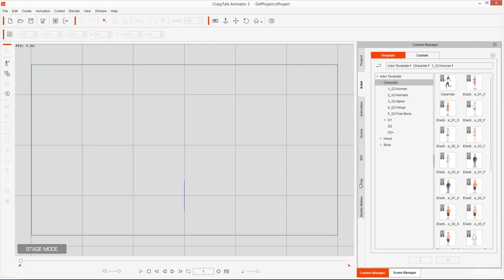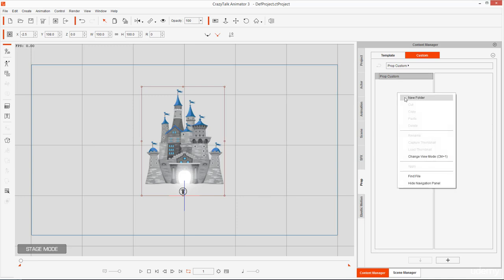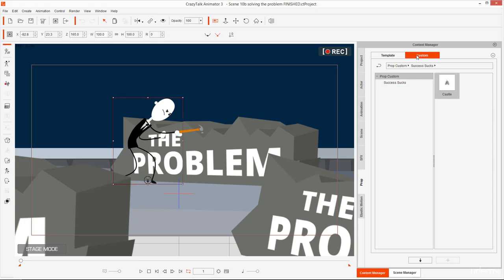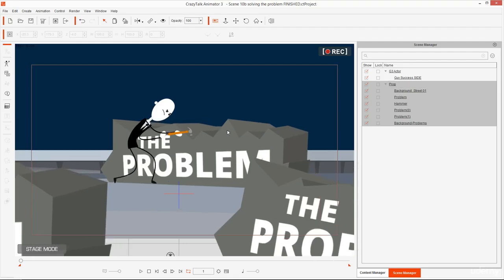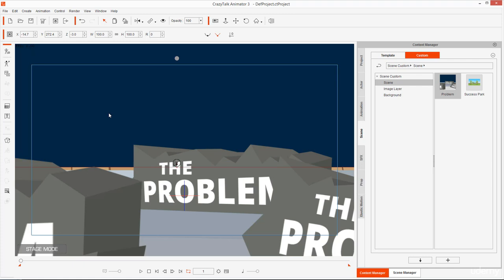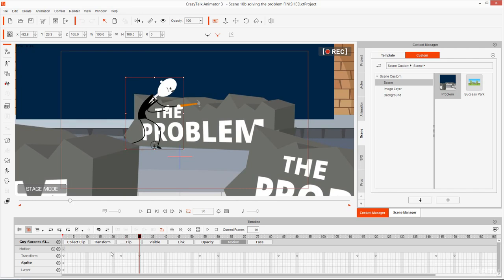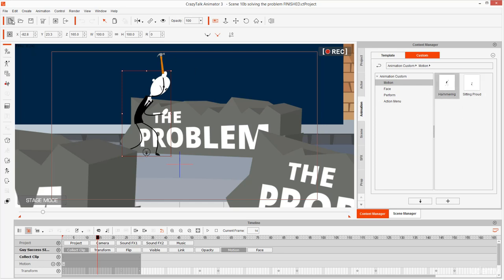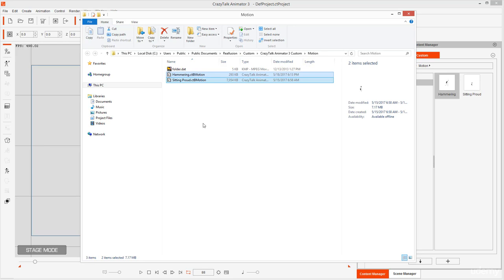4. Create and Save Reusable Custom Content for Animated Series.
### Introduction to Creating and Saving Reusable Custom Content

CrazyTalk Animator 3, now known as Cartoon Animator, offers a myriad of features that make it a powerful tool for animators looking to create engaging content for platforms like YouTube. One of the standout features of CrazyTalk Animator 3 is its ability to create and save reusable custom content. This lecture will guide you through the process of creating, saving, and efficiently utilizing custom content in your animated series.

### Understanding Custom Content in CrazyTalk Animator 3

Custom content refers to the unique characters, props, scenes, and motions that you create and use in your animations. Unlike the pre-built assets available in CrazyTalk Animator 3, custom content is tailored to fit your specific animation needs, providing a unique touch to your projects.

Benefits of Creating Custom Content

1. **Personalization**: Custom content allows you to infuse your unique style and creativity into your animations, making your series stand out.
2. **Consistency**: By using reusable assets, you maintain visual and thematic consistency throughout your series.
3. **Efficiency**: Once created, custom assets can be used multiple times across different projects, saving time in the long run.
4. **Originality**: Custom content ensures that your animations are original and not using overused assets available to everyone.

### Steps to Create Reusable Custom Content

1. Designing Custom Characters

Creating unique characters is the first step in developing custom content. CrazyTalk Animator 3 provides various tools to design characters from scratch or modify existing templates.

- **Character Composer**: Use the Character Composer to customize the facial features, body parts, and outfits of your characters. This tool allows for detailed adjustments, ensuring your characters look exactly how you envision them.
- **Bone Rigging**: Properly rigging your characters with bones ensures smooth and realistic animations. CrazyTalk Animator 3 simplifies the rigging process with its intuitive interface.

2. Developing Custom Props and Scenes

Props and scenes add depth and context to your animations. Creating custom props and scenes tailored to your storyline enhances the visual appeal of your series.

- **Prop Composer**: Design custom props using the Prop Composer. You can import images, adjust their properties, and animate them within your scenes.
- **Scene Management**: Organize and design custom scenes that match the settings of your story. CrazyTalk Animator 3 allows you to create detailed backgrounds and environments, which can be reused across episodes.

3. Creating Custom Motions

Motions bring your characters to life. By creating a library of custom motions, you can quickly animate your characters without starting from scratch every time.

- **Motion Library**: Develop a motion library with various actions and expressions. CrazyTalk Animator 3 supports the import of motion files, enabling you to build an extensive collection of reusable animations.
- **Facial Animation**: Use the facial animation tools to create custom expressions and lip-syncs. This adds emotional depth and realism to your characters.

### Saving and Organizing Custom Content

1. Exporting Custom Assets

Once you've created your custom assets, it's essential to save and organize them efficiently.

- **Export Options**: CrazyTalk Animator 3 allows you to export characters, props, and scenes as individual files. Choose the appropriate export format to ensure compatibility and ease of use.
- **Naming Conventions**: Use clear and consistent naming conventions for your files. This practice helps you locate and manage your assets quickly.

2. Creating Asset Libraries

Organize your custom content into libraries for easy access and management.

- **Library Management**: Create folders and subfolders within CrazyTalk Animator 3 to categorize your assets. For example, you can have separate folders for characters, props, scenes, and motions.
- **Tagging and Metadata**: Utilize tags and metadata to describe your assets. This additional information aids in searching and sorting your content.

### Utilizing Reusable Custom Content in Your Animated Series

1. Importing Assets

Import your saved custom assets into new projects seamlessly.

- **Drag and Drop**: CrazyTalk Animator 3 supports drag-and-drop functionality, making it easy to bring in characters, props, and scenes from your libraries.
- **Project Templates**: Create project templates that include commonly used assets. This approach speeds up the setup process for new episodes.

2. Consistent Animation Style

Maintain a consistent animation style by using your custom assets across multiple episodes.

- **Recurring Characters and Props**: Reuse characters and props to create a familiar and cohesive world for your audience.